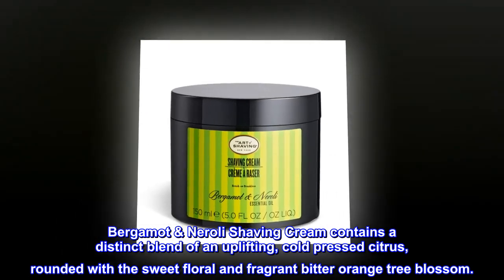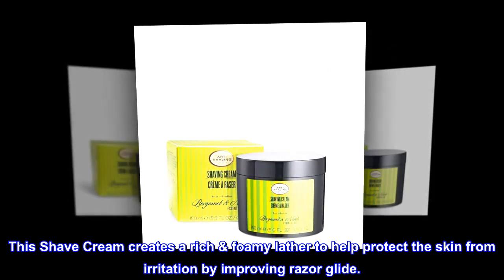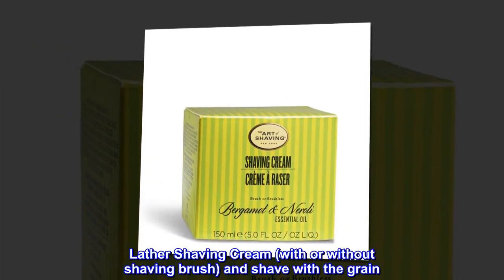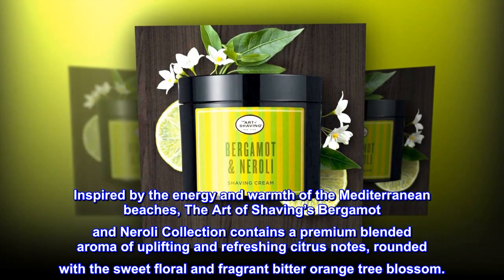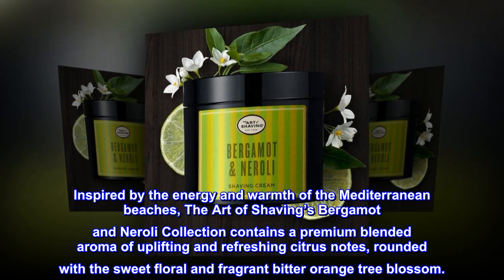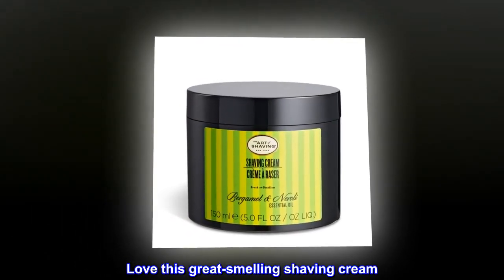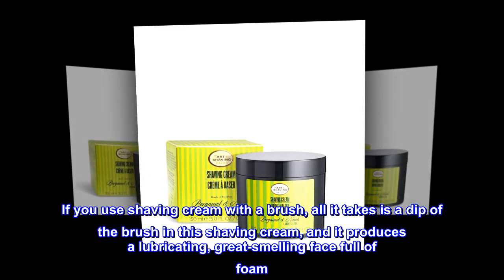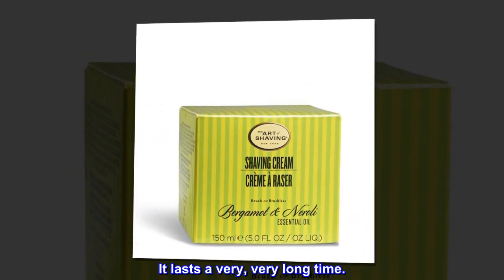The Art of Shaving Cream - Mens Beard Care, Protects Against Irritation and Razor Burn, Clinically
Bergamot & Neroli Shaving Cream contains a distinct blend of an uplifting, cold pressed citrus, rounded with the sweet floral and fragrant bitter orange tree blossom.
This Shave Cream creates a rich & foamy lather to help protect the skin from irritation by improving razor glide.
Lather Shaving Cream (with or without shaving brush) and shave with the grain. Rinse & finish with AfterShave Balm.
Inspired by the energy and warmth of the Mediterranean beaches, The Art of Shaving’s Bergamot and Neroli Collection contains a premium blended aroma of uplifting and refreshing citrus notes, rounded with the sweet floral and fragrant bitter orange tree blossom.
Love this great-smelling shaving cream
I bought this product from a Art of Shaving store years ago and loved it. If you use shaving cream with a brush, all it takes is a dip of the brush in this shaving cream, and it produces a lubricating, great-smelling face full of foam. It lasts a very, very long time.